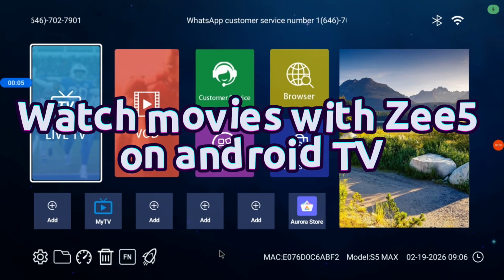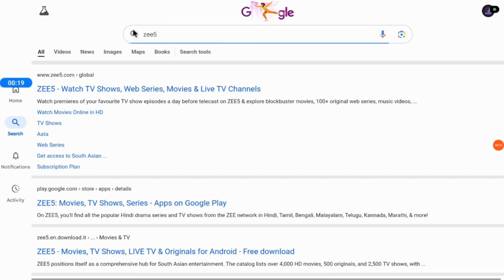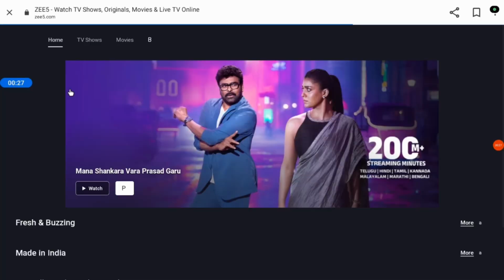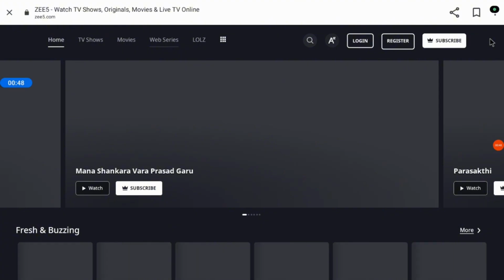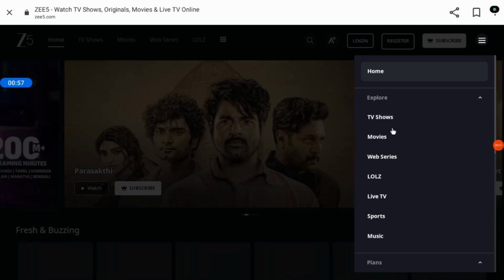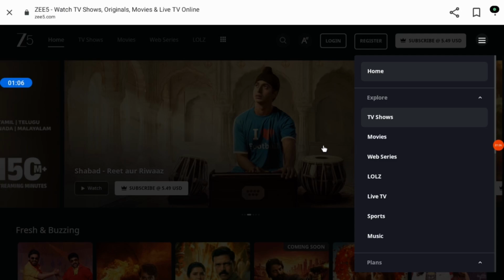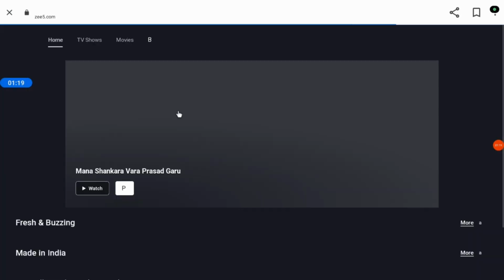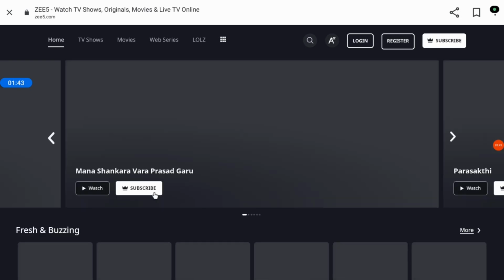Android TV : How To Watch Zee5 | How Zee5 Works on Android TV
In this video, I will show you how to watch content on the zee5 app on your android Tv